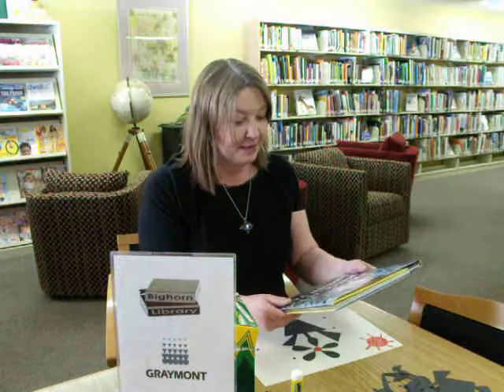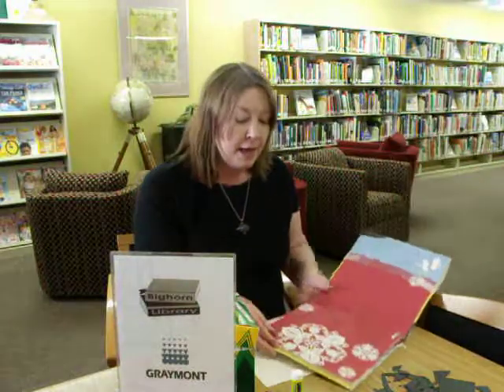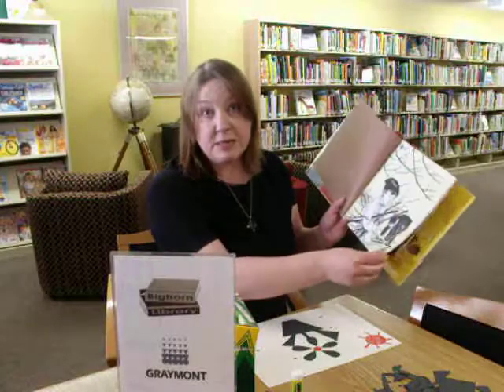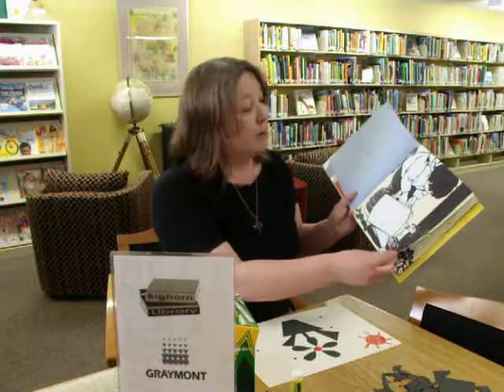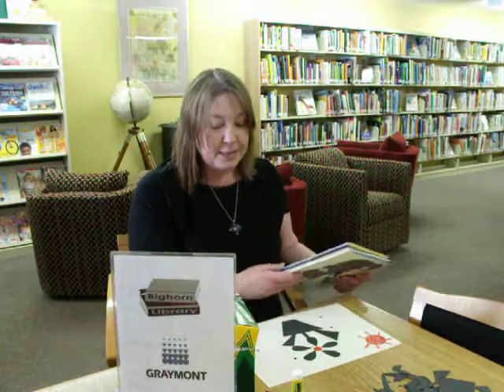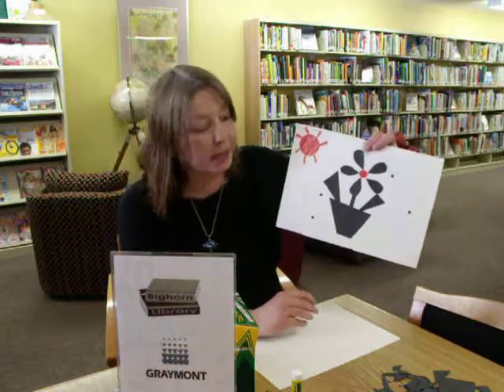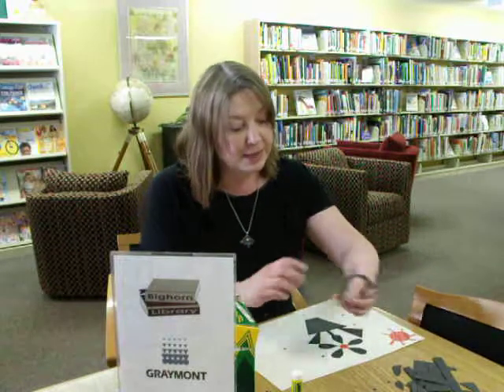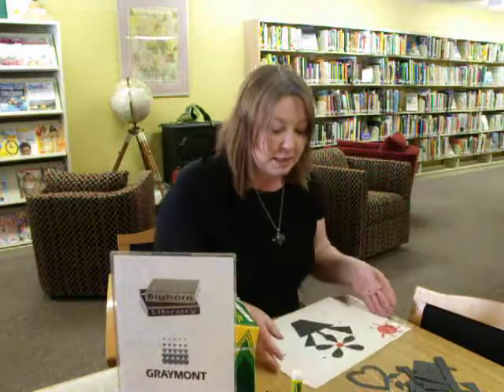Library Preschool Program: Spring 2014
A fun and simple preschool program to share with children.